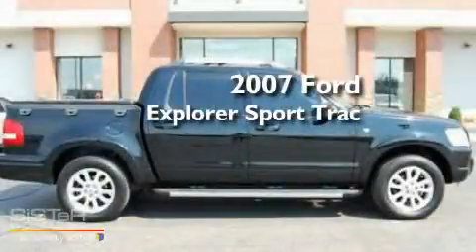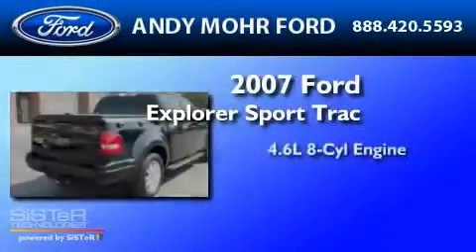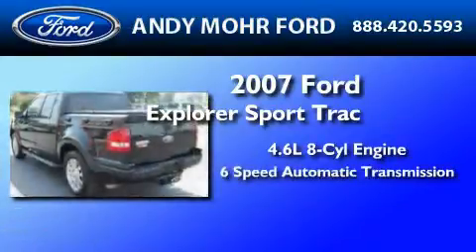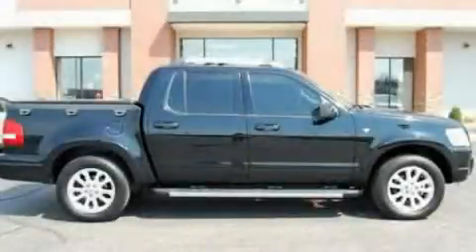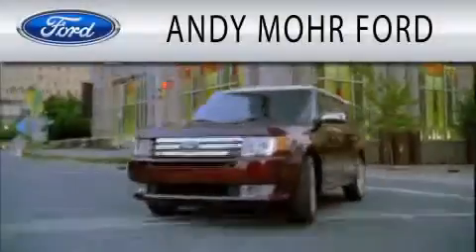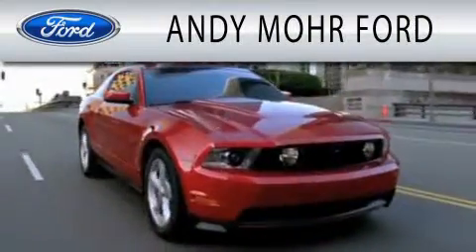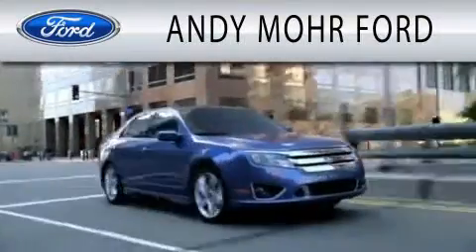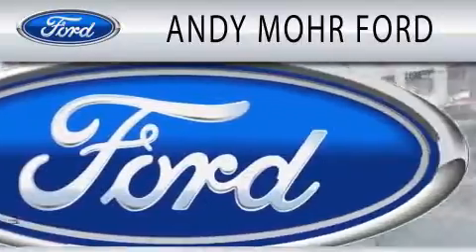2007 FORD EXPLORER SPORT IN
Year : 2007
 Make : FORD
 Model : EXPLORER SPORT
 Engine : 4.6L V8
 Trans . : AUTO 6SPD
 Exterior : BLACK
 Miles : 118,076
 Interior : DARK CHARCOAL
 Stock : V12069A

 2713 East Main Street
  , IN 46168